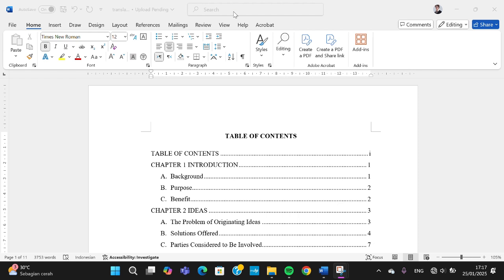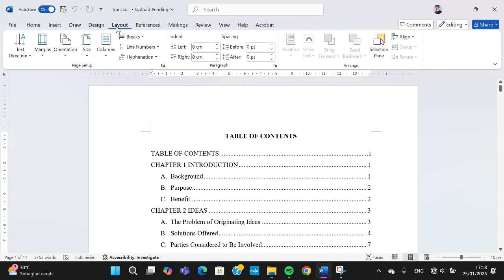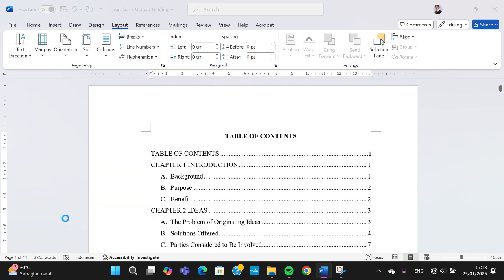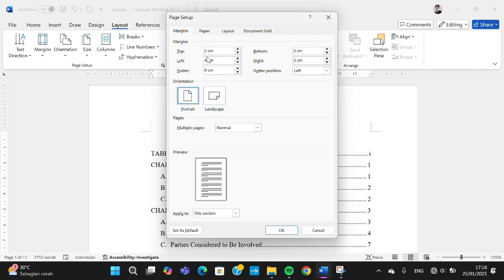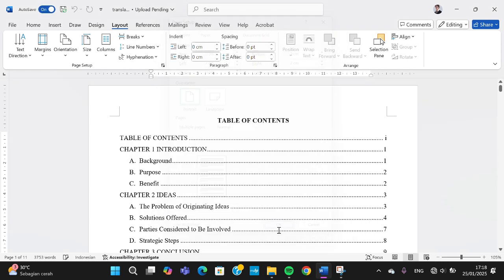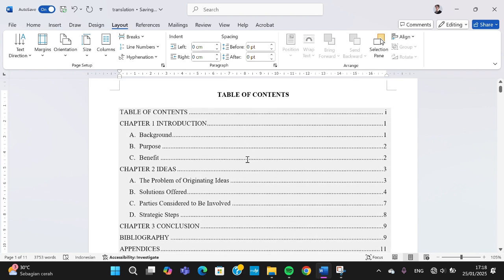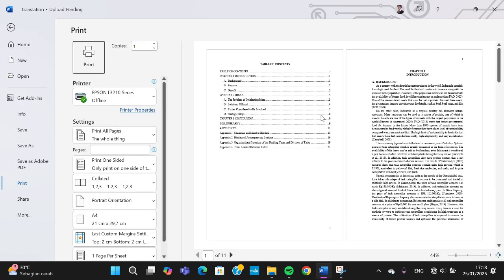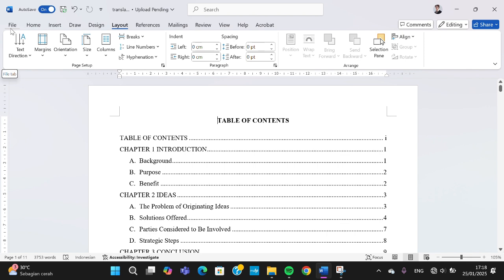How to Apply Custom Margins to Your Document in Microsoft Word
Need to adjust the margins of your document in Microsoft Word? In this video, we’ll walk you through how to apply custom margins to your Word documents, giving you full control over the layout. Whether you're creating a report, resume, or any other type of document, this simple step will help you get the perfect page setup every time.